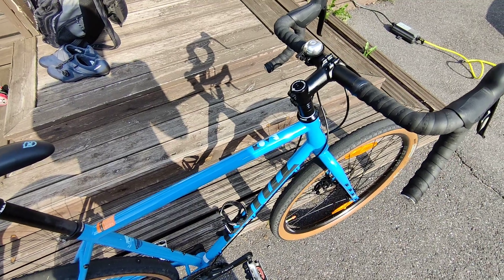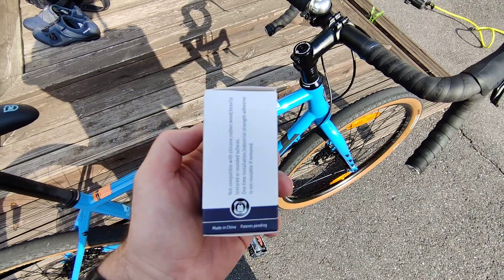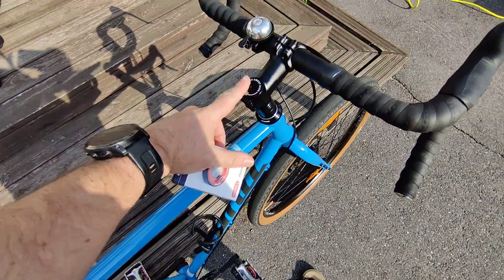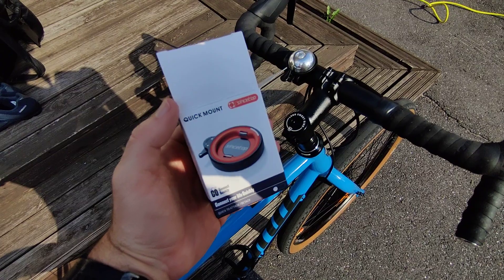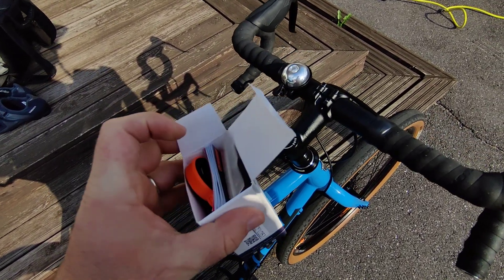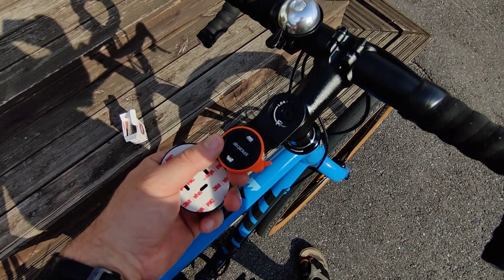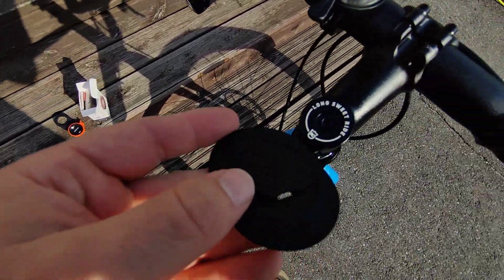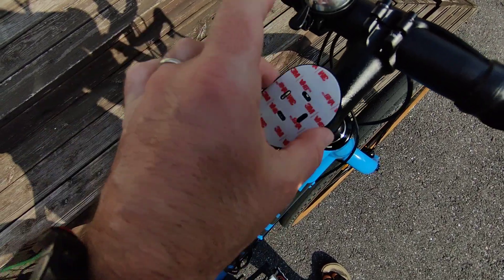Inexpensive Twist Phone Mount For Bike - Sincetop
This is a phone mount for your bike which works quite well for the price point. I have been happy with it thus far.

sincetop phone mount on Amazon

Ps. messed up. the bike is actually a Kona Rove gravel bike. I also have a Kona Kahuna MTB. 👇👇 Buy something and support the Homeneer channel 👇👇
with my code: HOMENEER